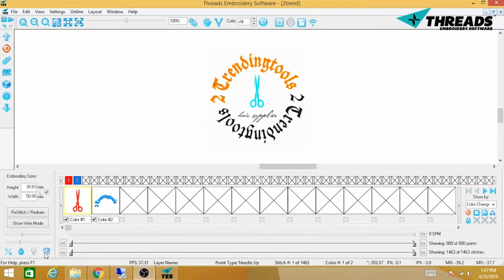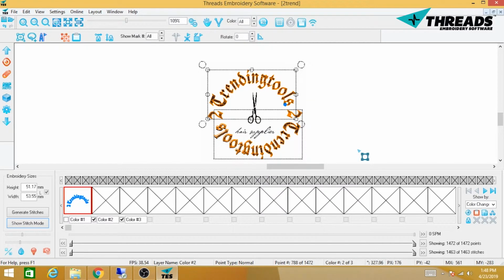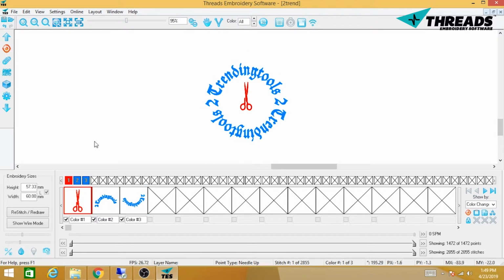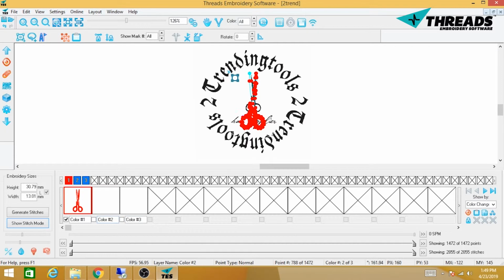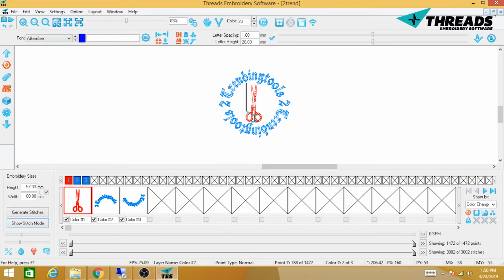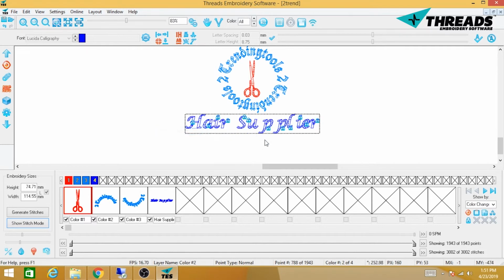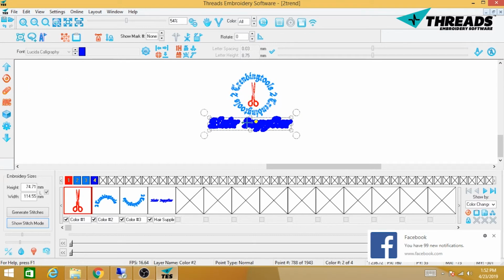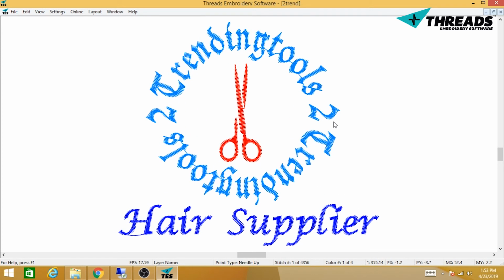Threads Digitizing Tutorial - Trending Tools - Scissors and Text - 7 of 7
In this Threads Embroidery Software Tutorial, we show you some basic digitizing tools with an example file fro one of our customers.

In this tutorial, we show you how to digitzing a pair of scissors, and some Old English type font / text.

We also show you how to use the Mark / Block and copy and paste